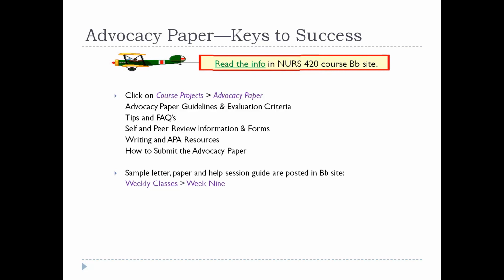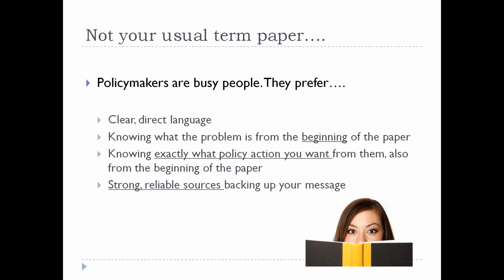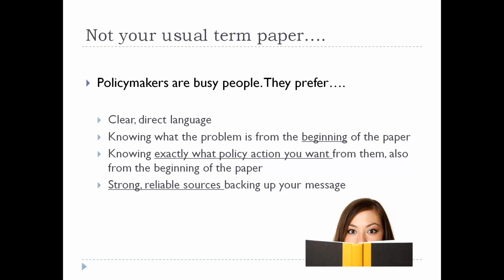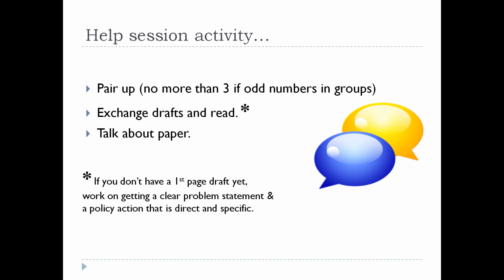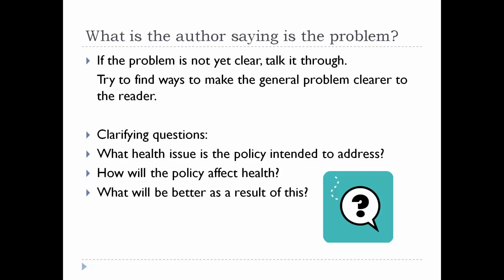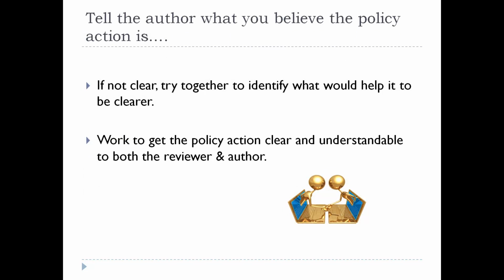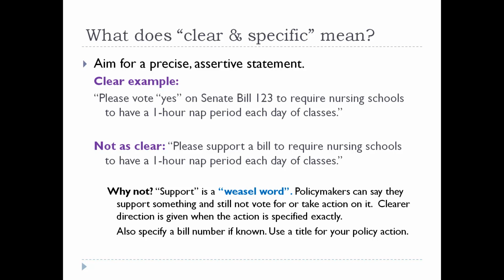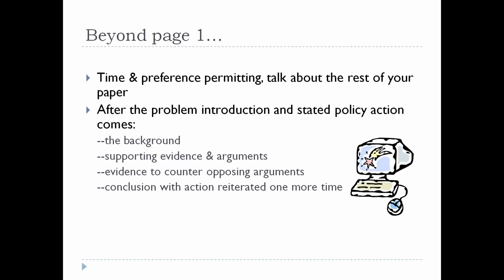Advocacy Paper Help Session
Advocacy Paper brief overview and help session guide.